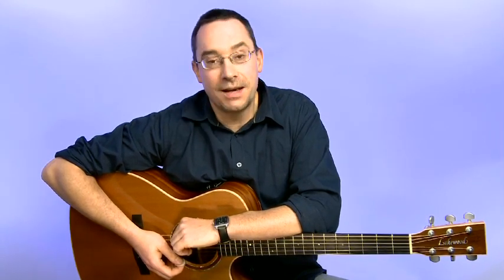Trailer Acoustic Player 1-2013: Andreas Schulz -- Open Stage